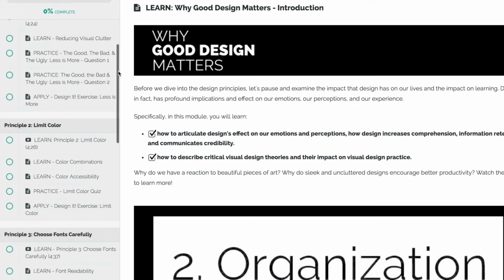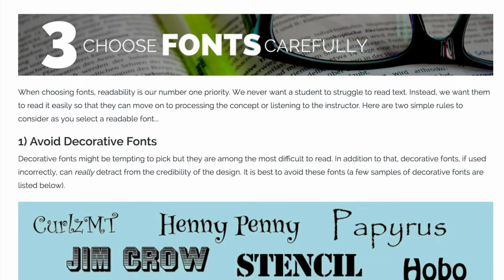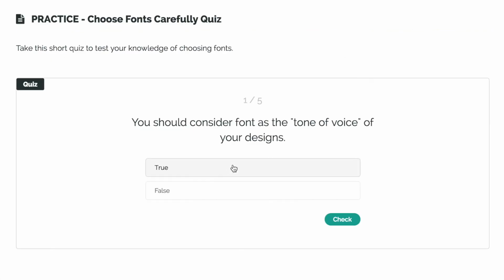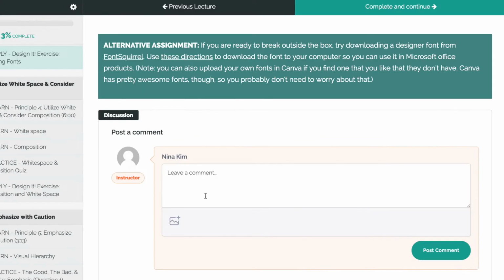Engaging Students with Visual Design Course Promo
Engaging Students with Visual Design: the course! This set of learning modules has been assembled to guide you through seven principles that will give you a foundation for making informative and engaging course learning materials. While the purpose of this course is not to transform you into a professional graphic designer, it will equip you with the skills and knowledge needed to make informed design decisions as you create your course visuals. Our ultimate goal is, of course, to provide all students with positive and impactful learning experience through the power of visual design.